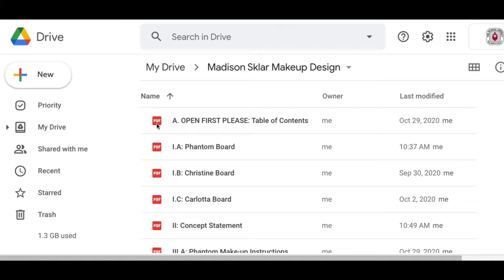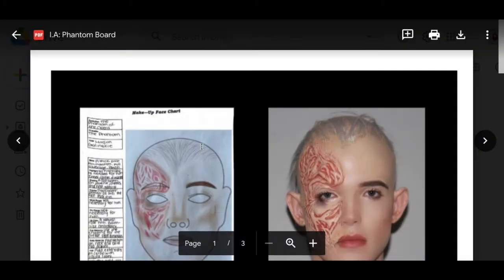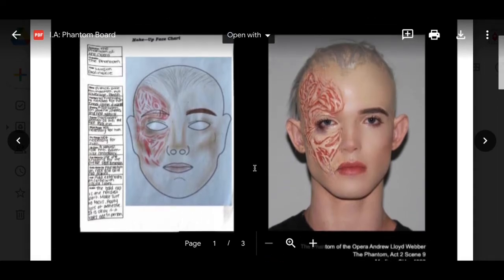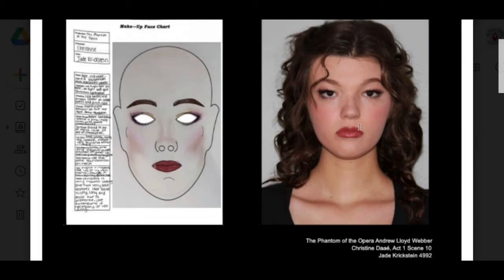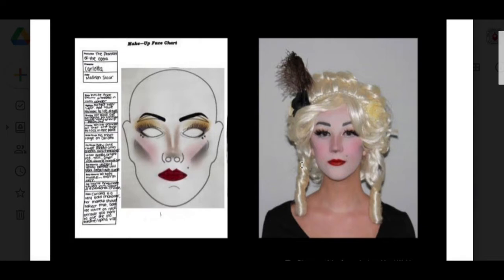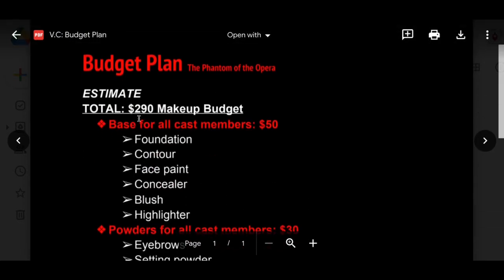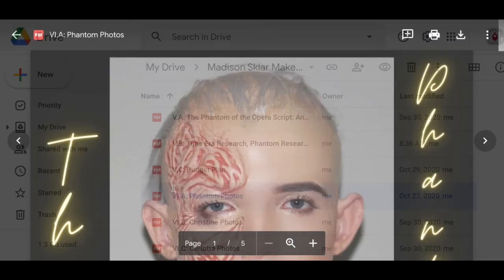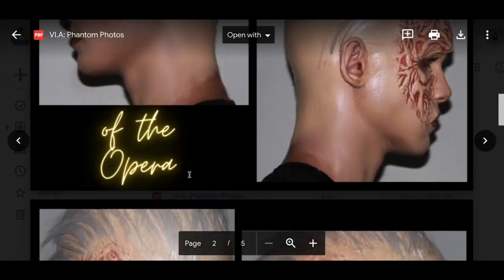The Phantom of the Opera Makeup Design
Madison Sklar's remarkable makeup design for The Phantom of the Opera!